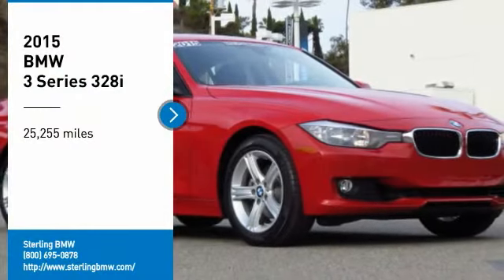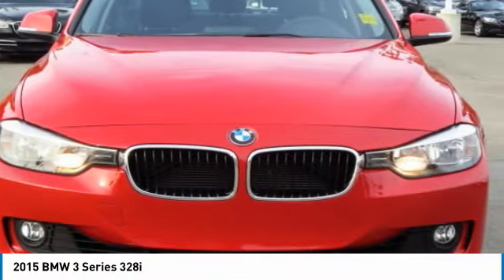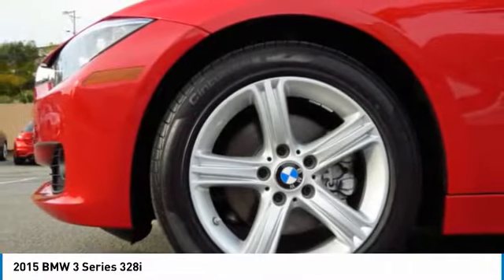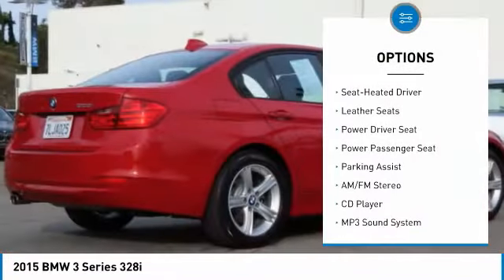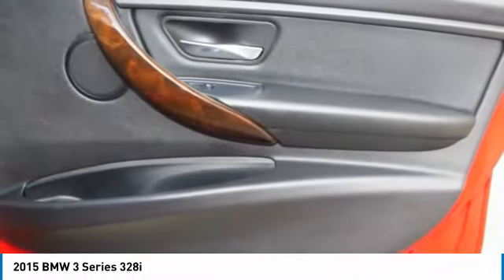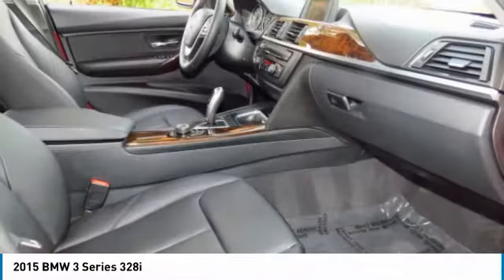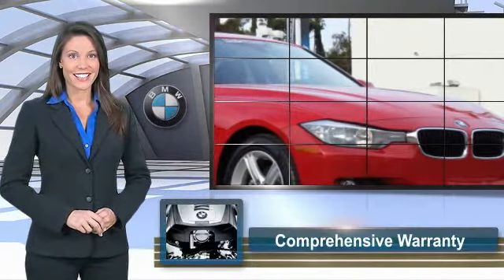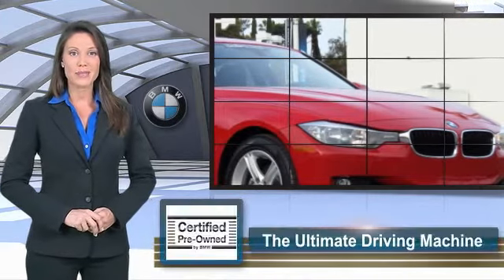2015 BMW 3 Series Newport Beach CA 38496L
2015 BMW 3 Series 328i

Sterling BMW
3000 W. P.C.H

FUEL EFFICIENT 35 MPG Hwy/23 MPG City! BMW Certified, CARFAX 1-Owner, ONLY 25,235 Miles! Moonroof, Heated Seats, iPod/MP3 Input, Rear Air, CD Player, Dual Zone A/C, Keyless Start, Onboard Communications System, MOONROOF AND MORE! KEY FEATURES INCLUDE: Rear Air, Turbocharged, iPod/MP3 Input, CD Player, Onboard Communications System, Aluminum Wheels, Keyless Start, Dual Zone A/C. MP3 Player, Keyless Entry, Child Safety Locks, Steering Wheel Controls, Electronic Stability Control. OPTION PACKAGES: MOONROOF, DRIVER ASSISTANCE PACKAGE Rear View Camera, Park Distance Control, HEATED FRONT SEATS, TRANSMISSION: 8-SPEED STEPTRONIC AUTOMATIC (STD), DARK BURL WALNUT WOOD TRIM, POWER FRONT SEATS W/DRIVER SEAT MEMORY (STD). Unlimited Miles for 1-Year plus the balance of original new vehicle warranty (4-Year/50,000-Miles), 24-Hour BMW Roadside Assistance, Comprehensive Inspection and Reconditioning, Trip-Interruption Services, Trip-Planning Services BMW 328i with Melbourne Red Metallic exterior and Black SensaTec interior features a 4 Cylinder Engine with 240 HP at 5000 RPM*. Horsepower calculations based on trim engine configuration. Fuel economy calculations based on original manufacturer data for trim engine configuration. Please confirm the accuracy of the included equipment by calling us prior to purchase.